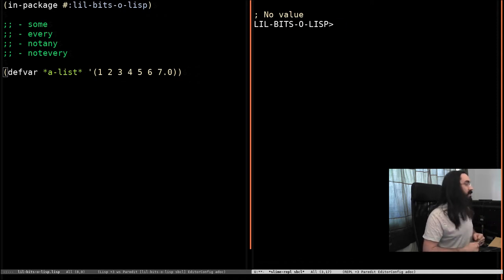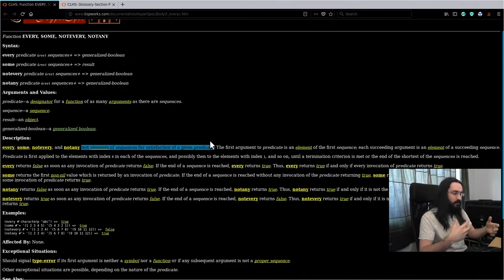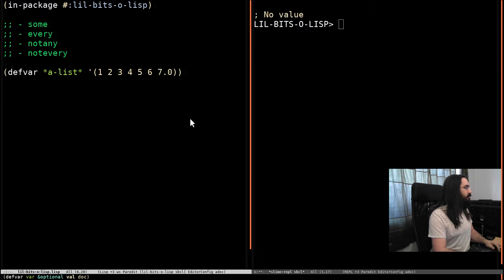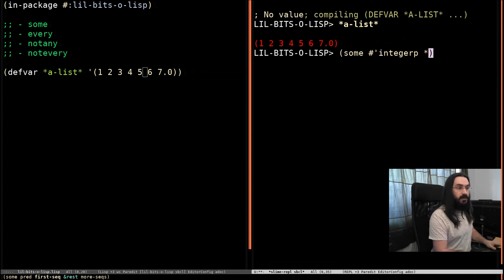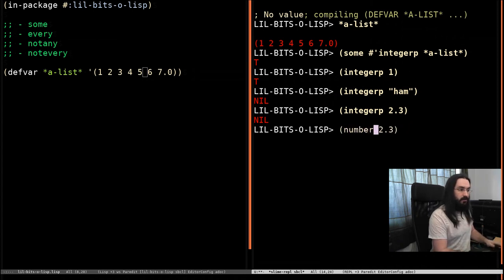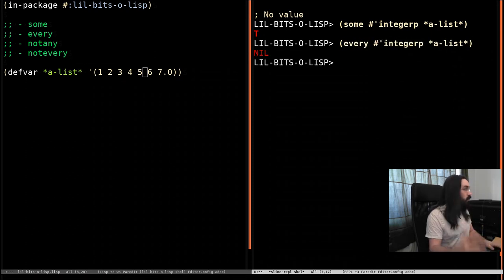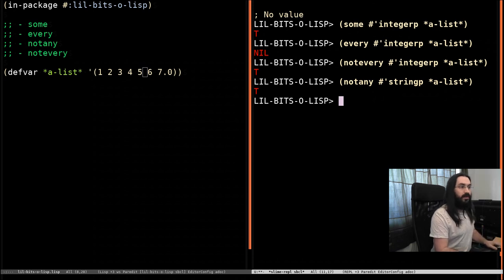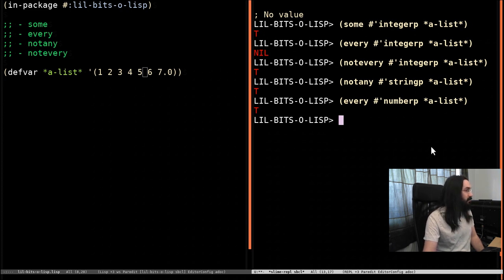Little bits of Lisp - some, every, notany & notevery